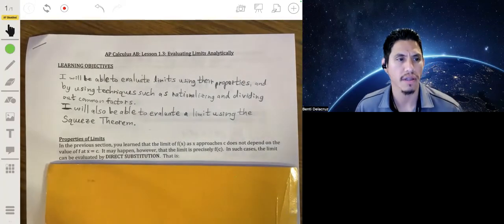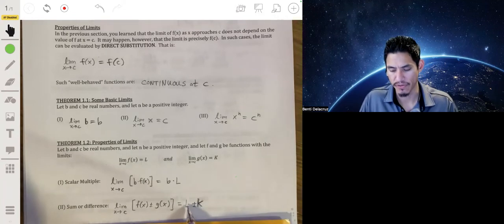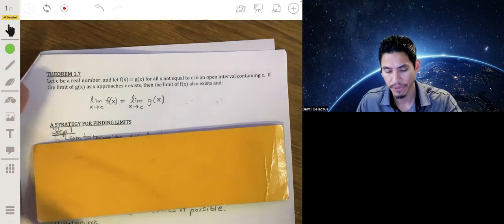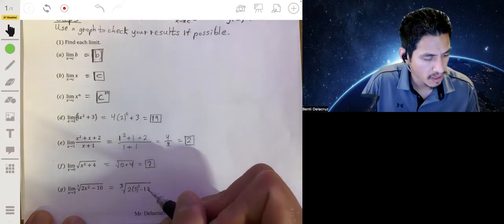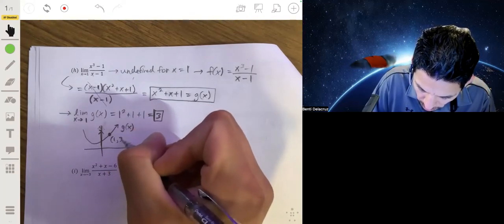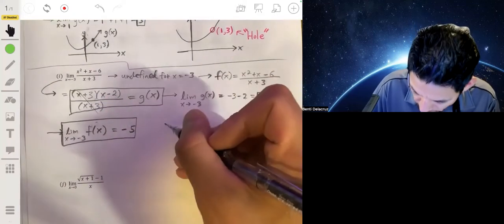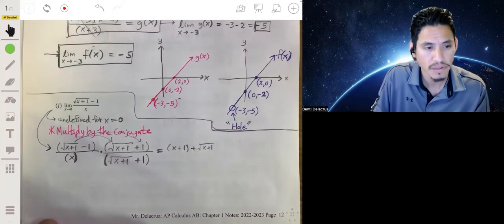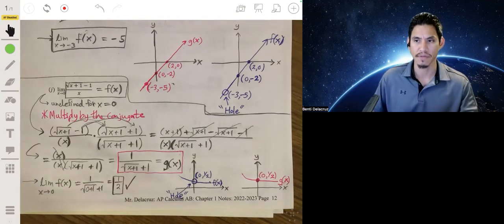Evaluating Limits Analytically Using Algebraic Techniques | AP Calculus AB/BC Lesson 1.3.1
In this video I go over how to evaluate limits by using their properties, the direct substitution method, dividing and rationalizing techniques, and multiplying by conjugate method.